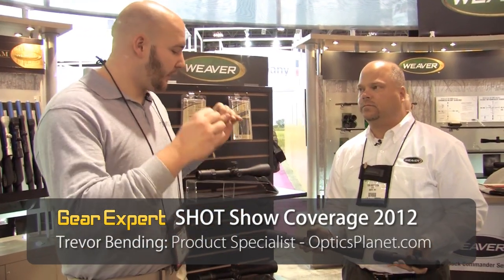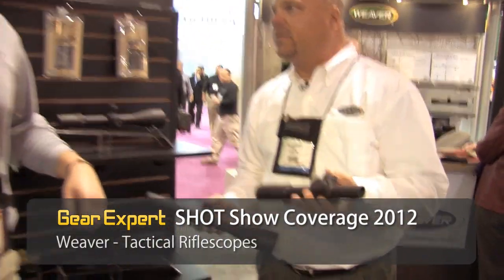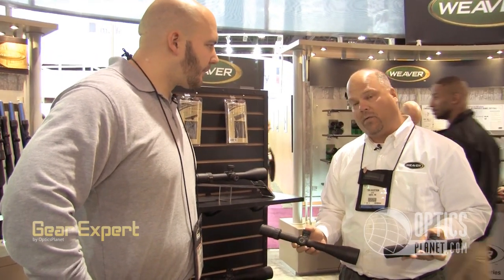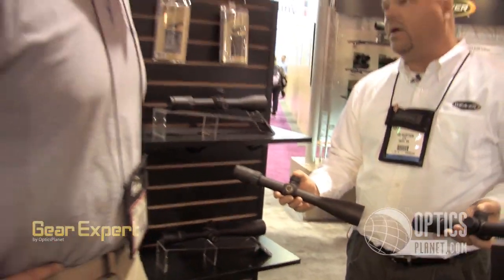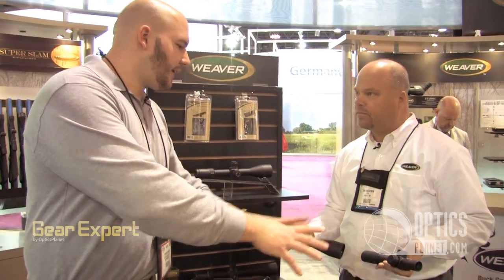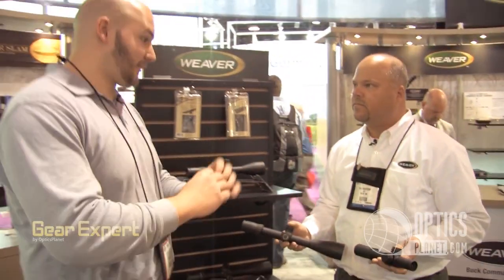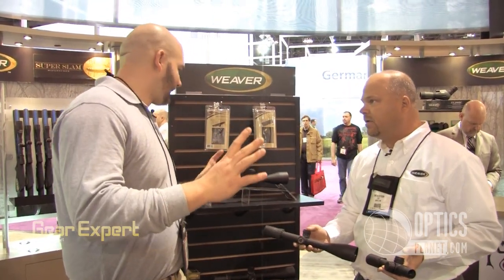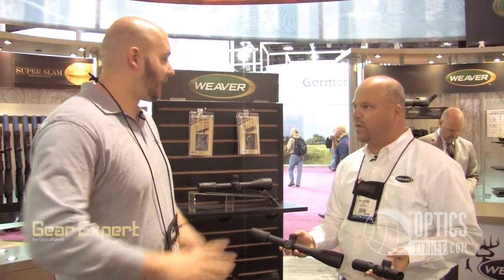Weaver Tactical Riflescope Series @ SHOT Show 2012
OpticsPlanet's Trevor Bending talks to Tom Knudson from Weaver about Weaver's Tactical Riflescope series at SHOT Show 2012.